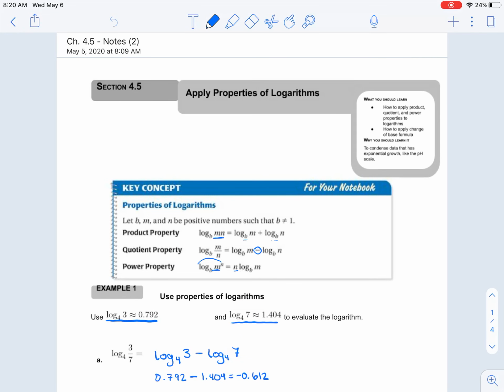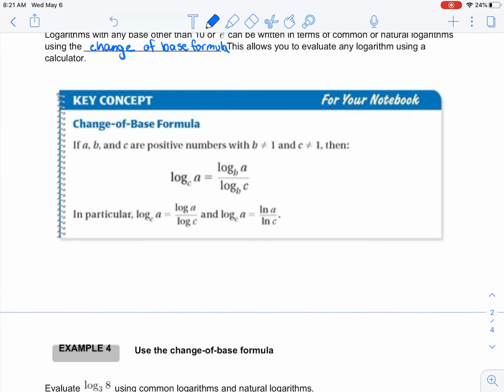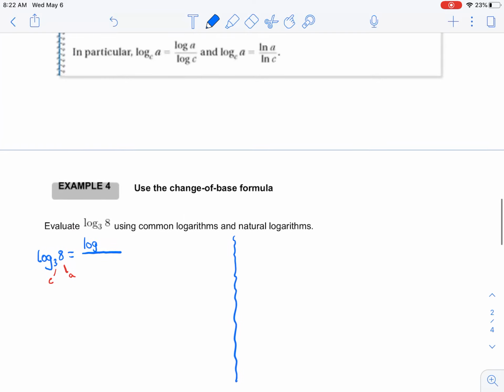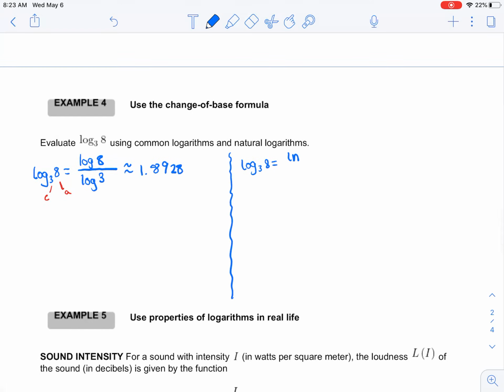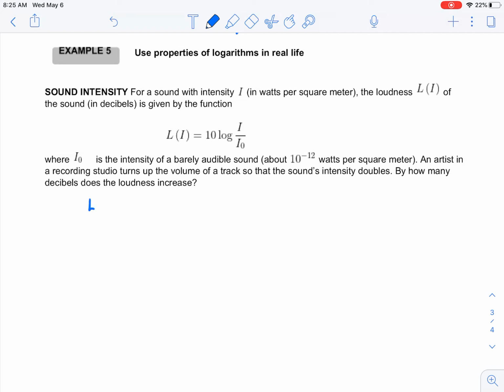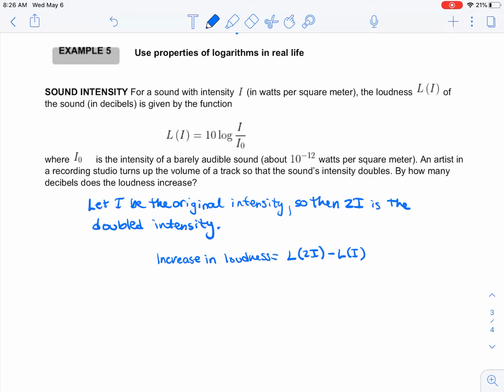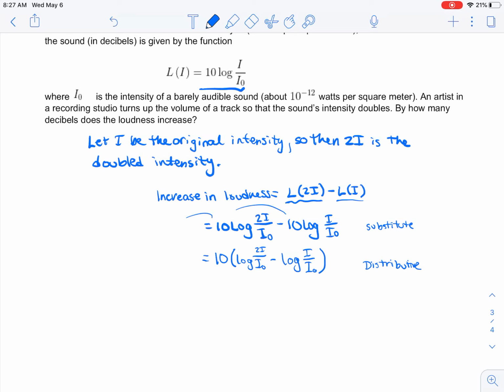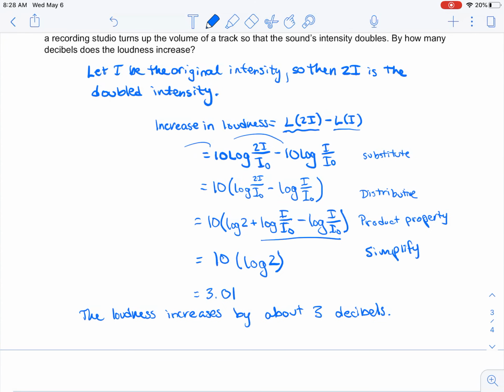Ch. 4.5 - Notes (part 2)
Change of base formula and solving word problems using log properties.